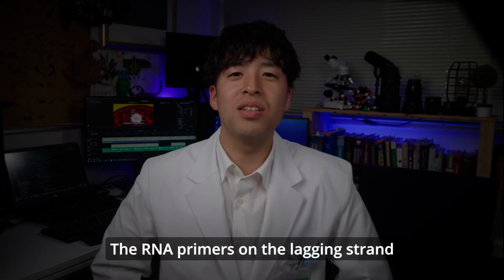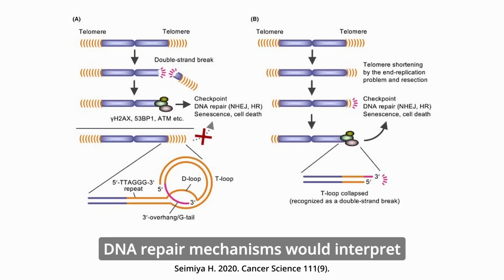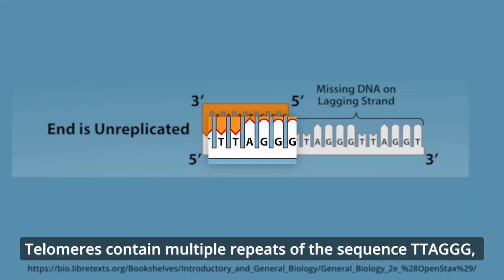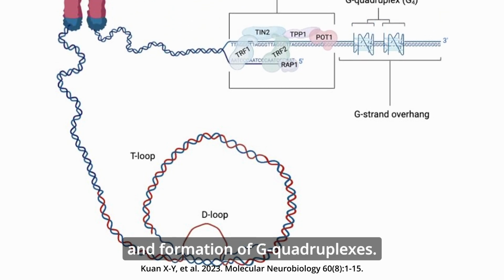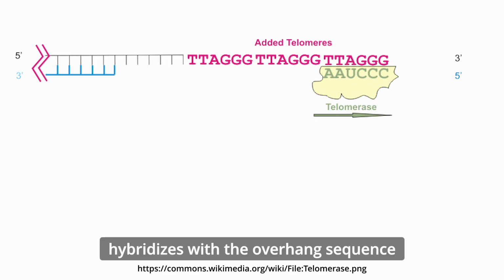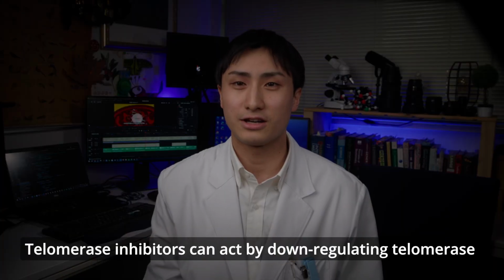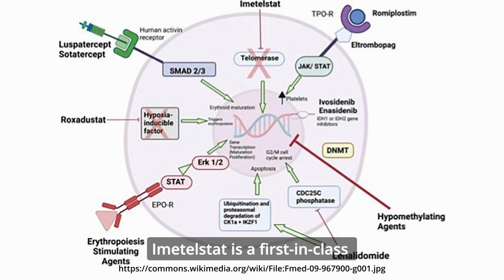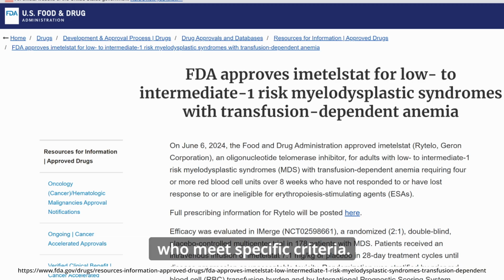Medical Students Explain: Telomerase, the Achilles' Heel of Cancer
Somatic cells can only divide a limited number of times before telomere shortening triggers senescence. However, cancer cells are often able to reactivate telomerase, allowing nearly unlimited cell division but making them vulnerable to telomerase inhibitors. Unfortunately, most drugs remain in the preclinical phase due to safety concerns and the number of tumor cell divisions required to see an effect.